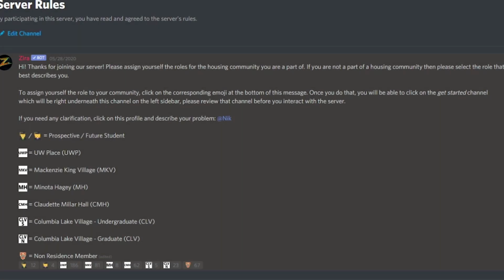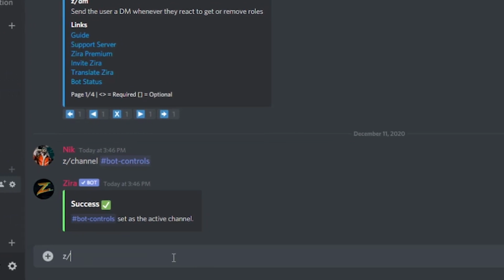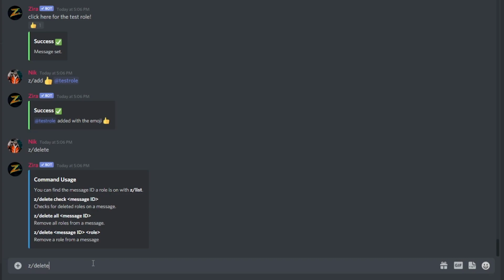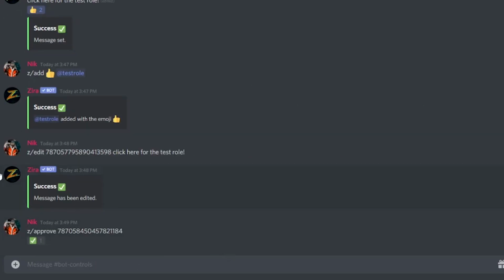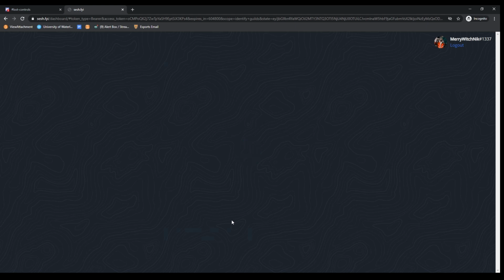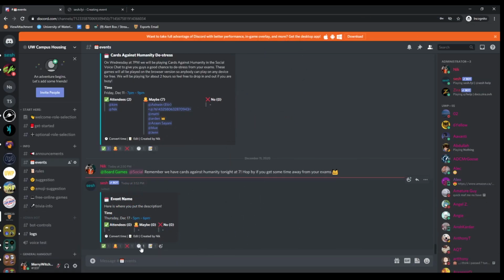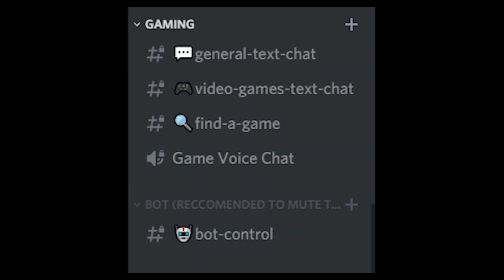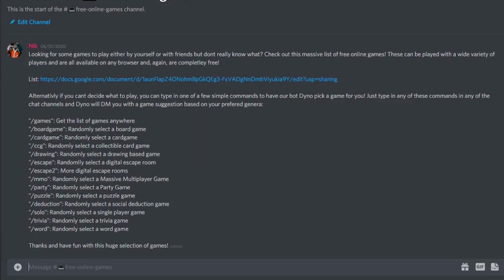Using the Bots